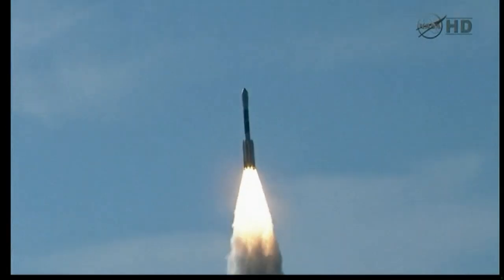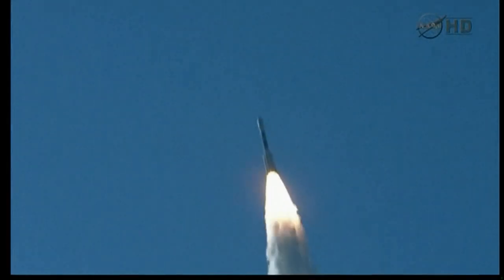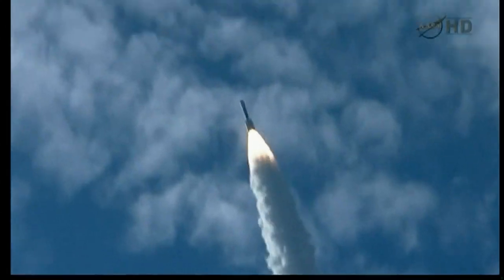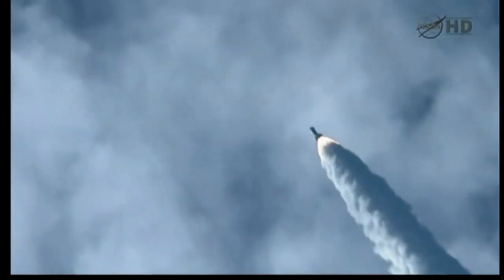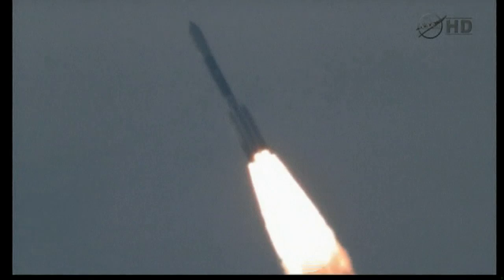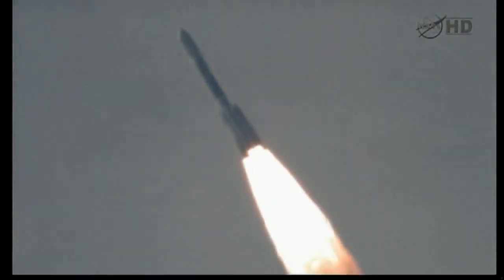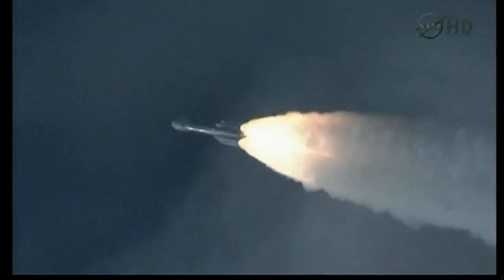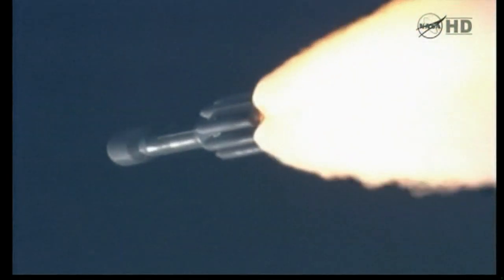Nasa launches gravity Moon probes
Dramatic rocket launch in Florida as scientists send probes to the Moon, which they hope will unlock its mysteries.